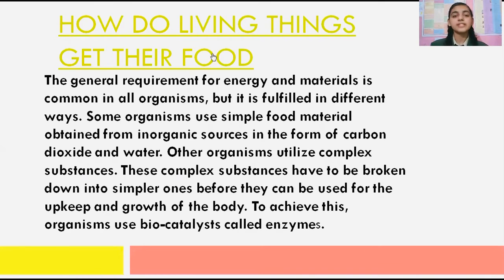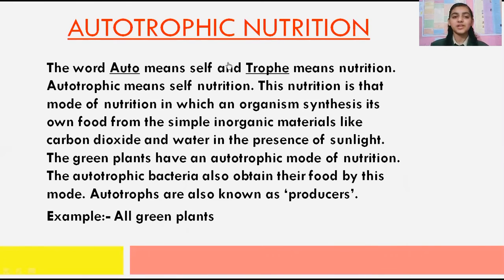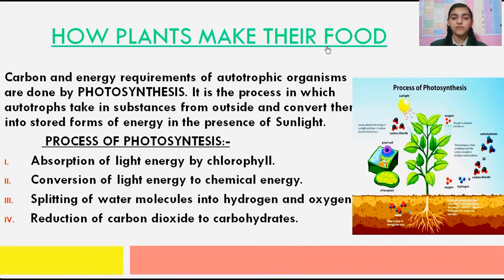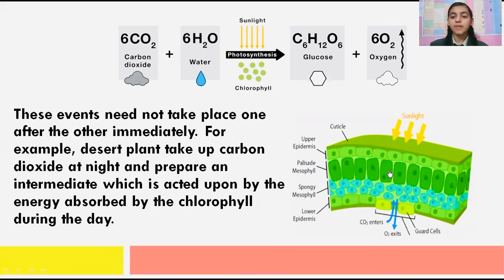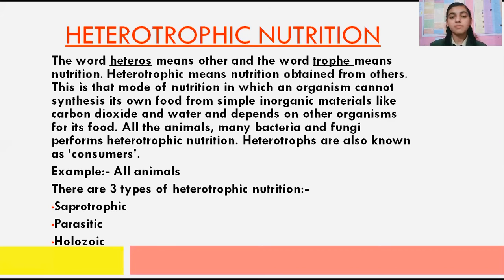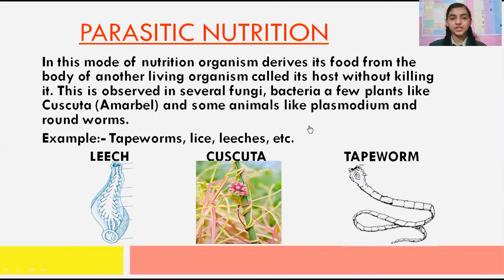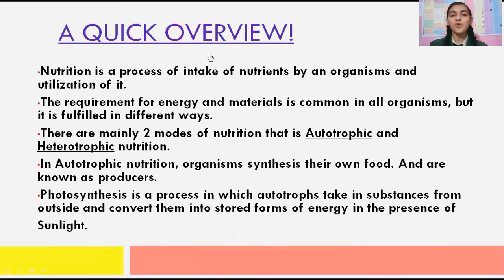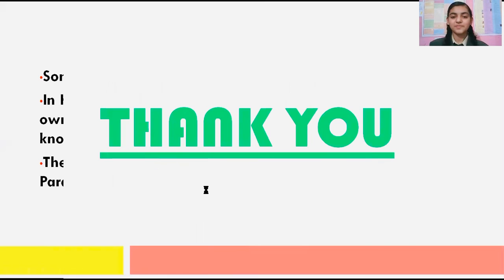NUTRITION (SCIENCE ACTIVITY)